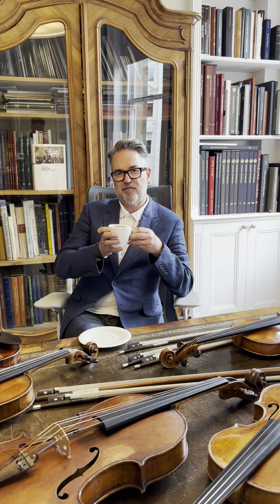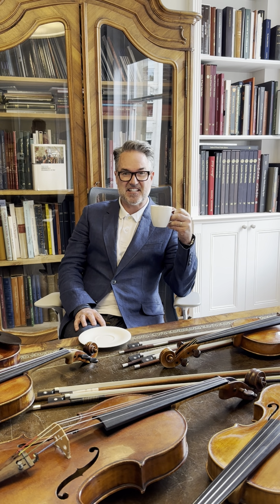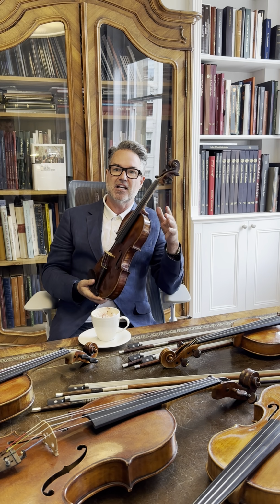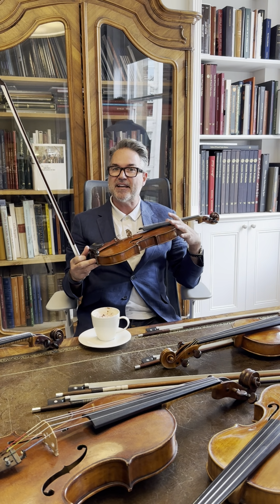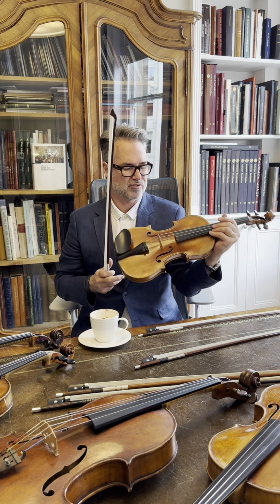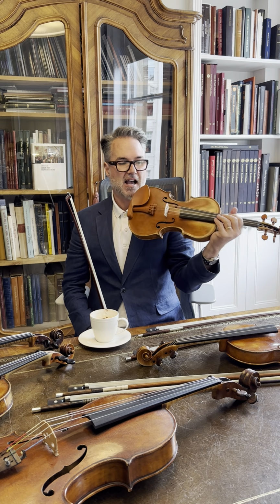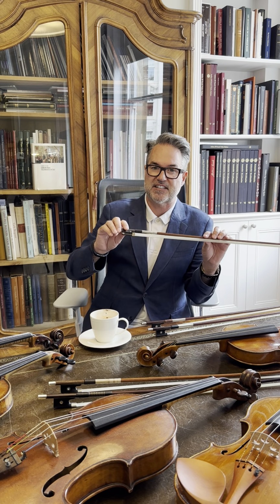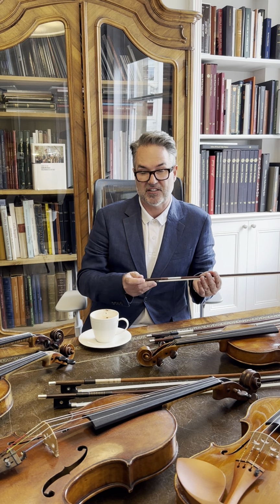What's new , May 2023! And violin dealer ramble!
What's new in my shop, instruments including Marconcini, Erba, Hel, Rattray, Simonazzi...bows by Fetique, Tubbs and Bazin